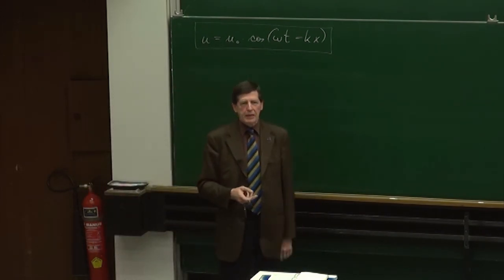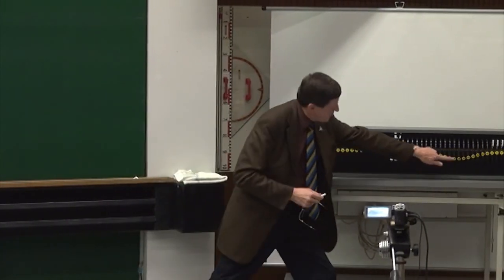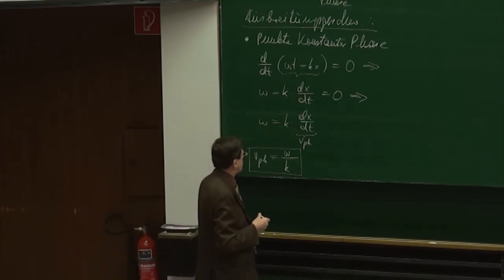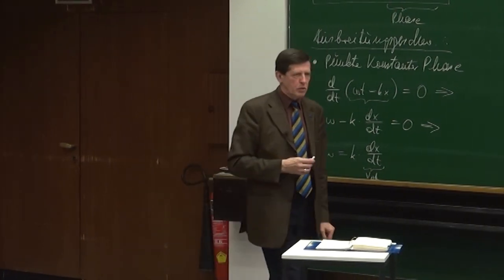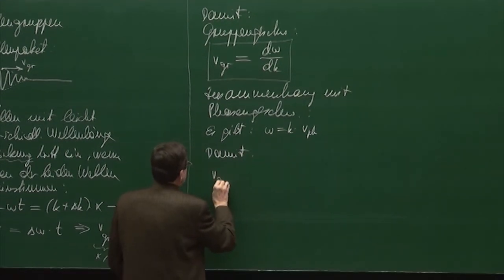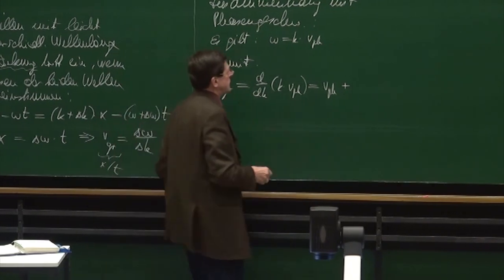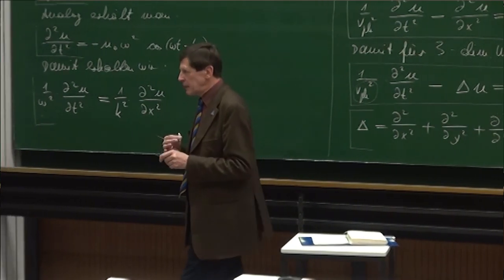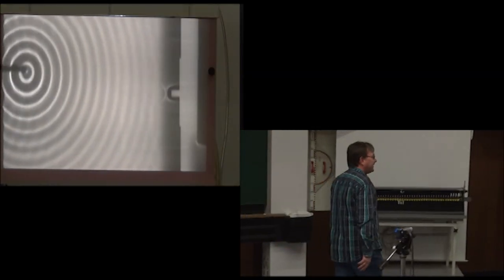PH I - 31 - Ausbreitungsgeschwindigkeit von Wellen, Wellengleichung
Einführung in die Physik I
a.o. Univ.-Prof. Dr. Dr. h.c. Paul Wagner
Fakultät für Physik
Universität Wien